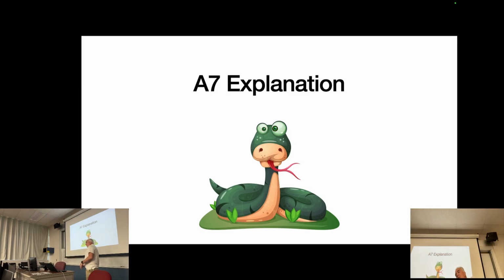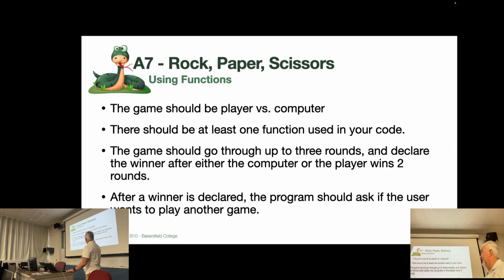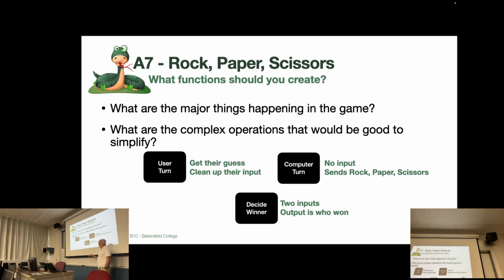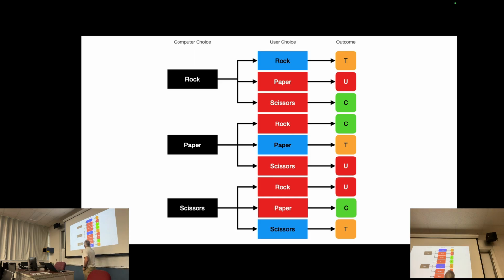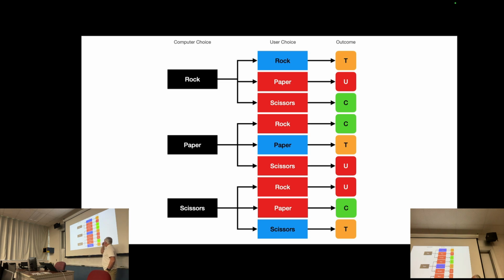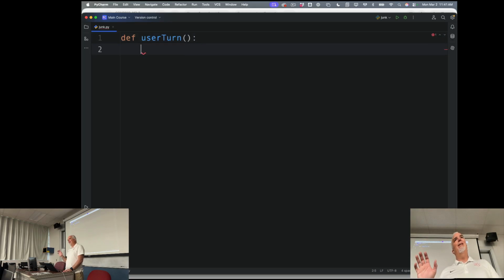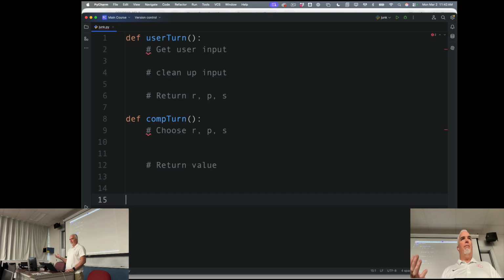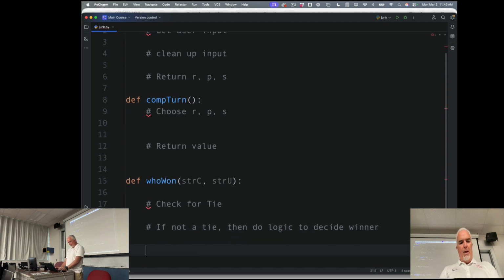Python (Spring 2026) Module 7-11: A7 Explanation Part 1